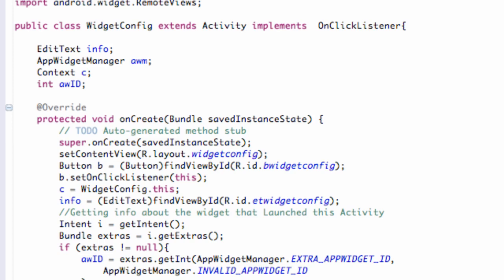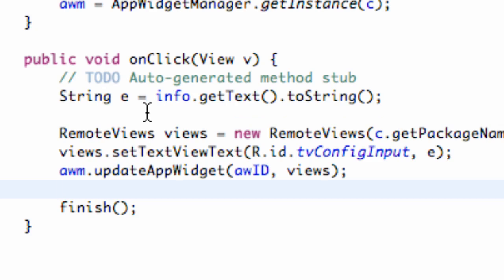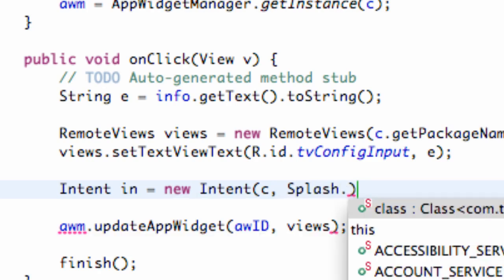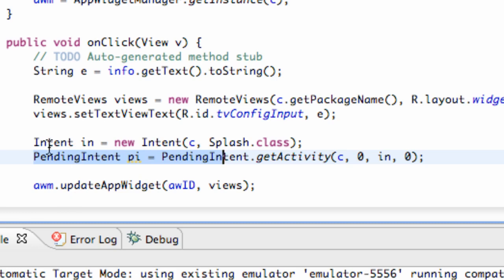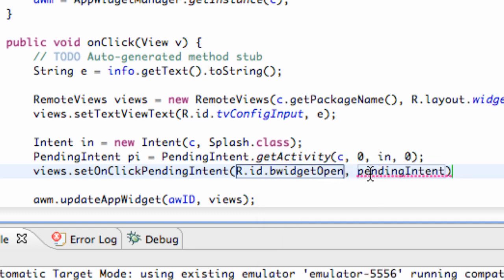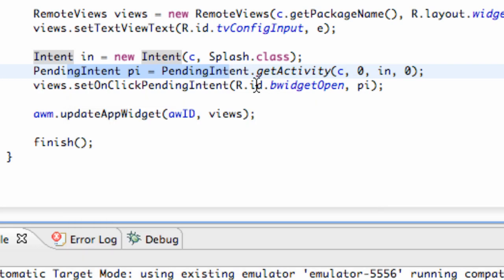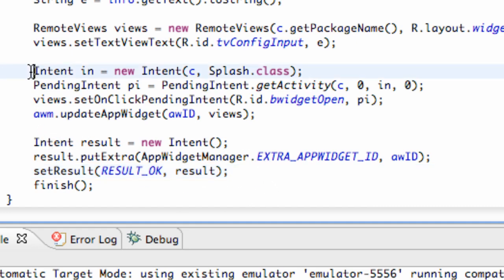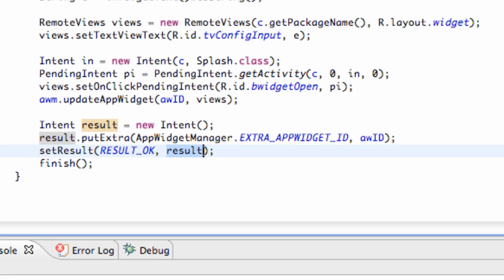Android Application Development Tutorial - 167 - PendingIntent and widget Buttons